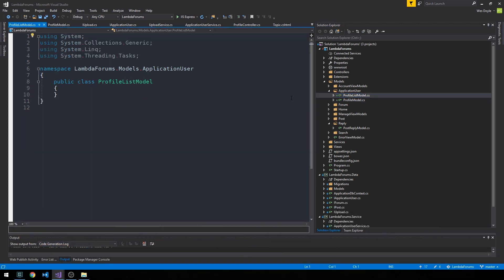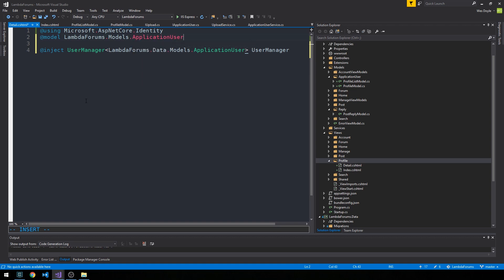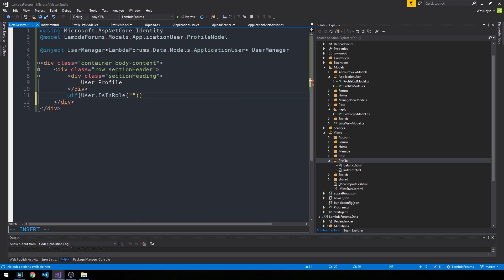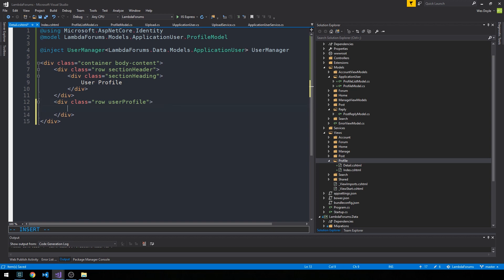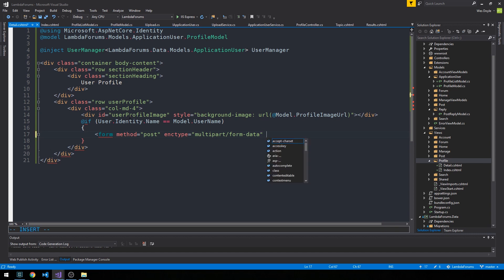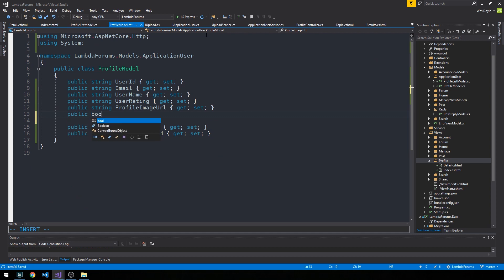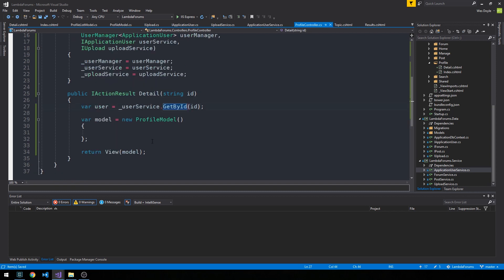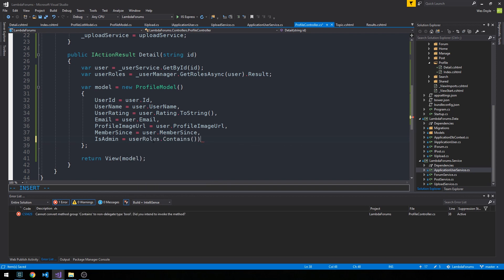ASP.NET Core 2 MVC Forum | 22 | User Profiles Continued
In this episode, we continue our work on the User Profiles feature.